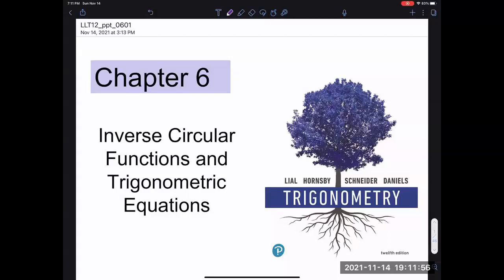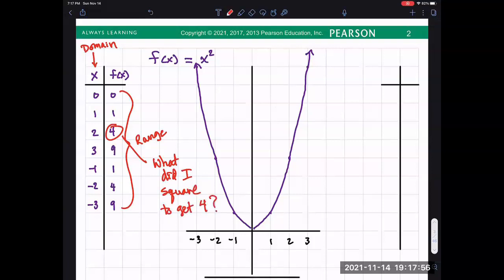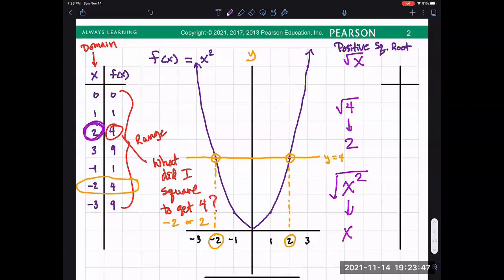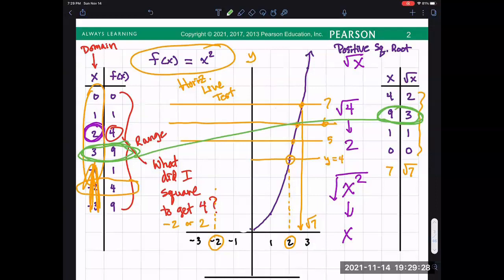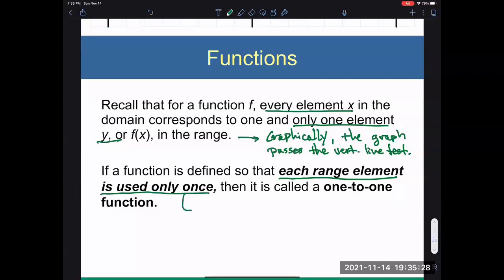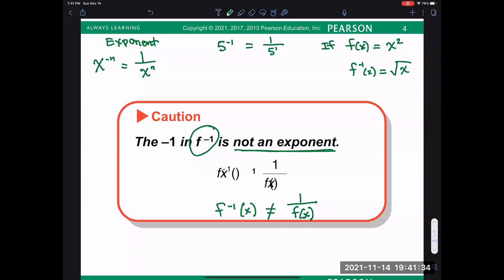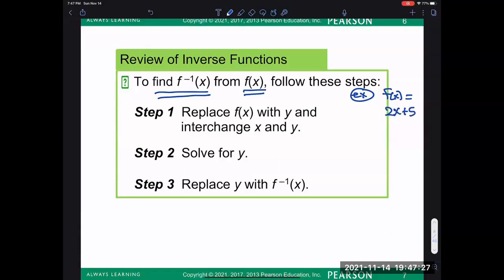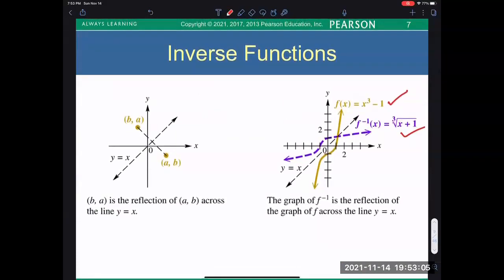6.1 Part 1 - Inverse Functions Review